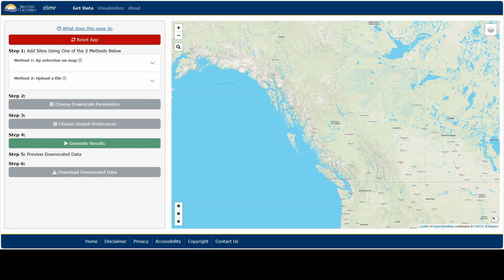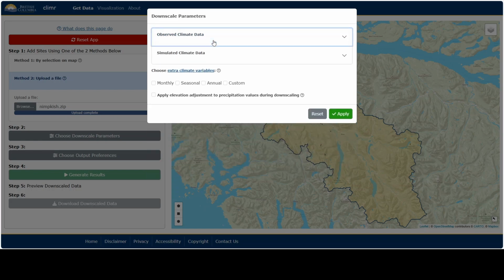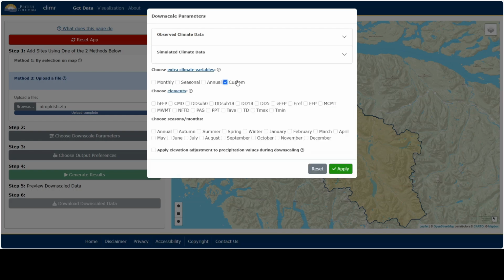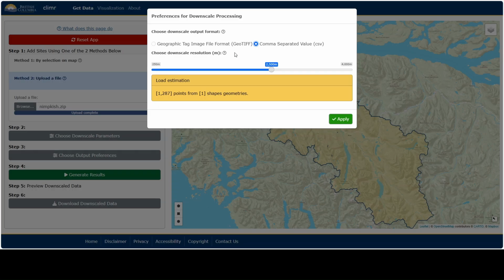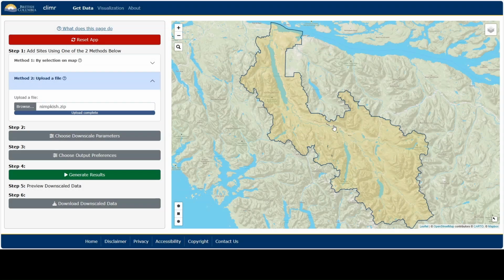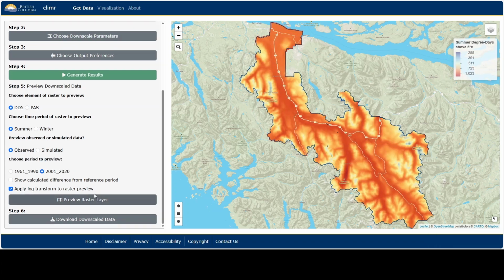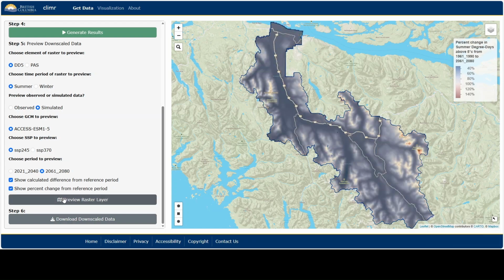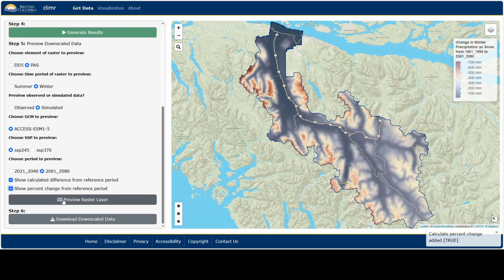How to downscale data using shape input